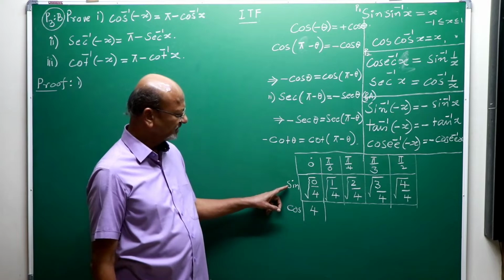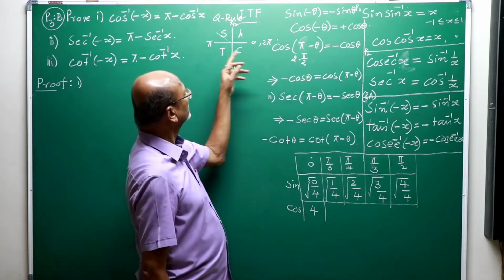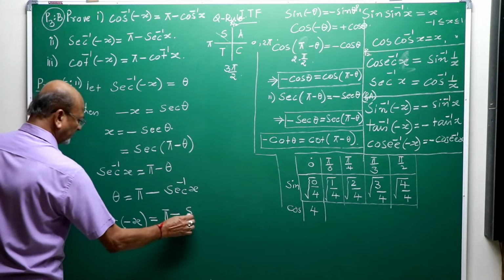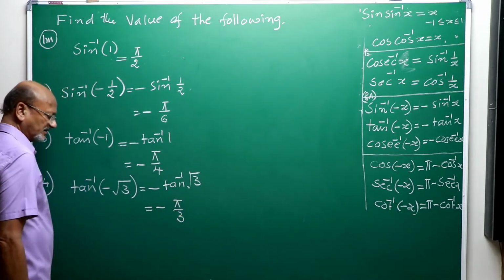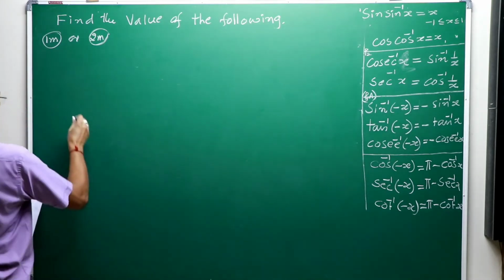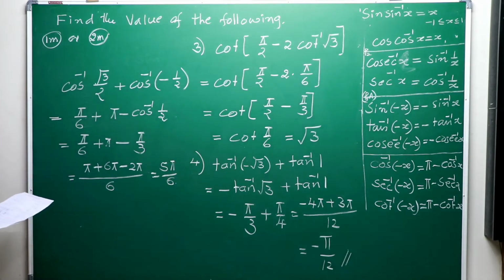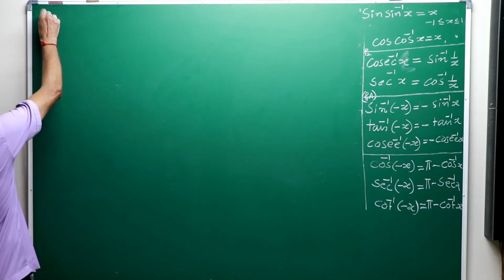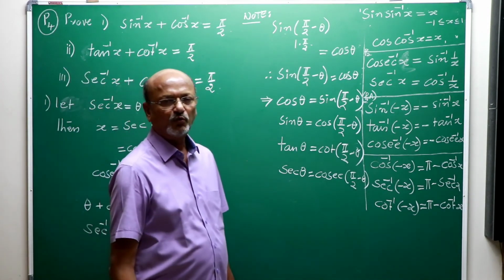PUC 2nd Year Maths Class : Inverse Trigonometric Functions - 04 By B.M.Belagali Sir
Academics Director @ Spoco PU College Chandargi